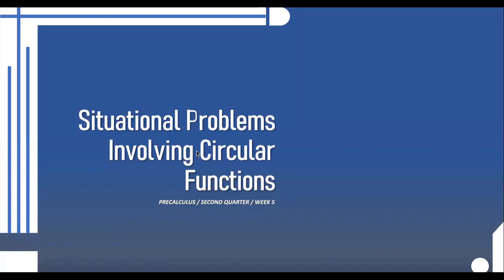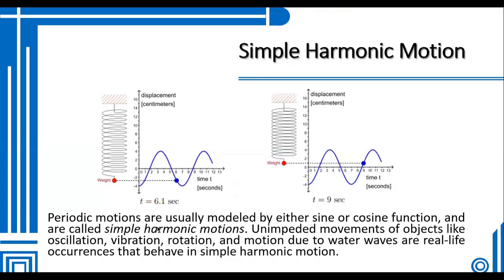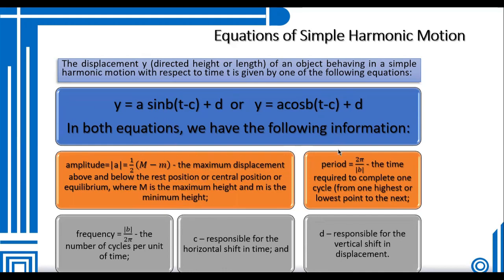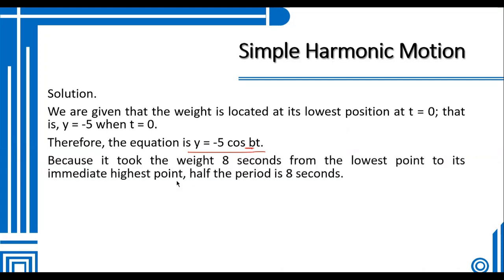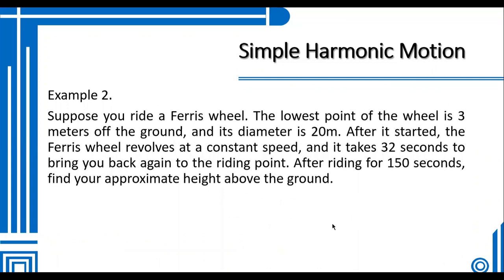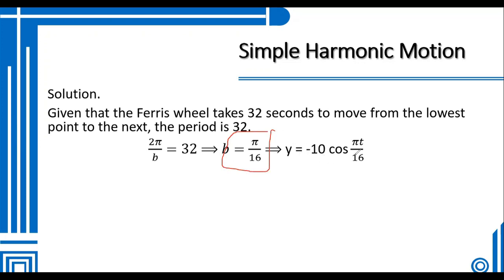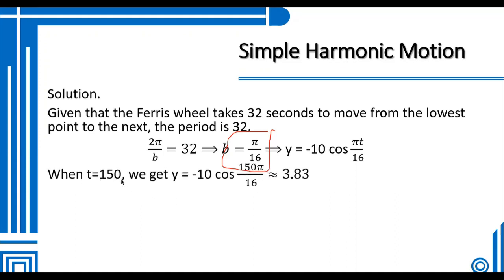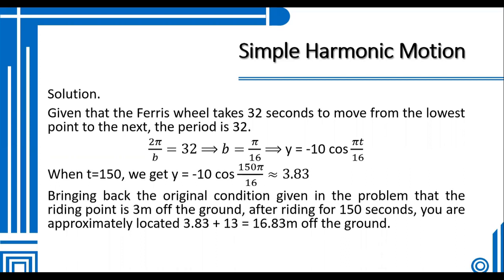Simple Harmonic Motion (Situational Problems Involving Circular Functions)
When a weight is suspended on a spring, pulled down, and released, the weight oscillates up and down. Neglecting resistance, this oscillatory motion of the weight will continue on and on, and its height is periodic with respect to time.